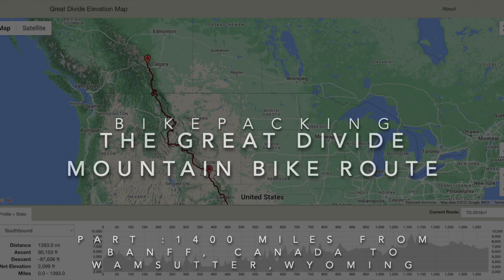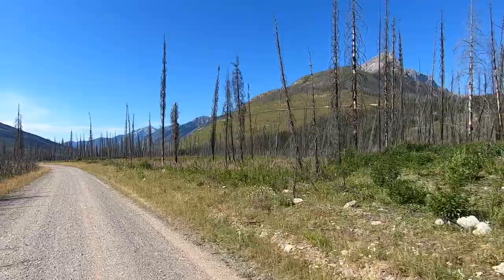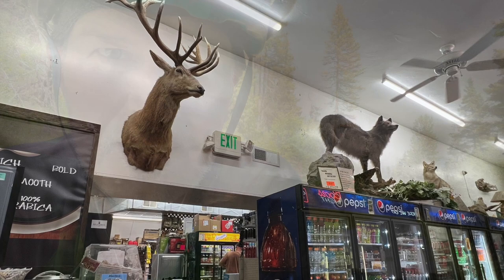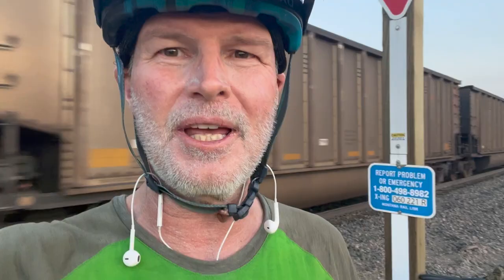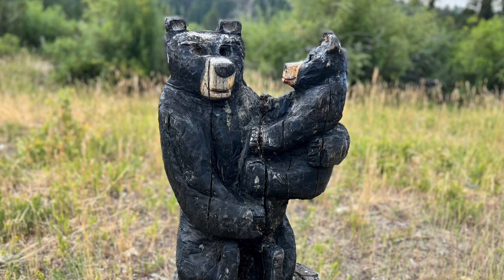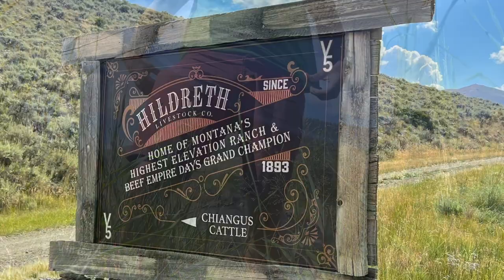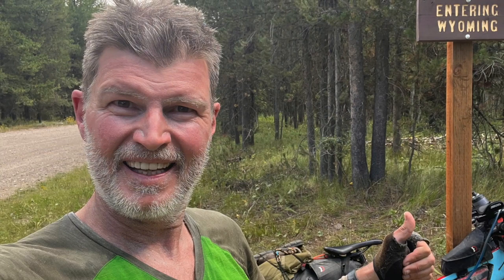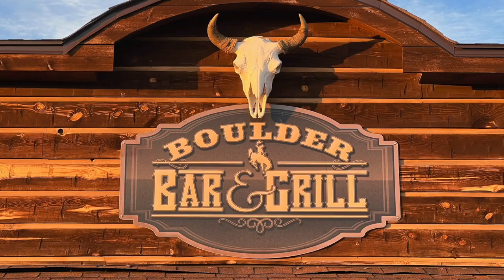Great Divide Mountain Bike Route - Part 1, 2022 (Full version)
My journey along the GDMBR (Great Divide Mountain Bike Route). Part 1: 1400 miles from Banff, Canada to Wamsutter, Wyoming. Full version with day-by-day details.